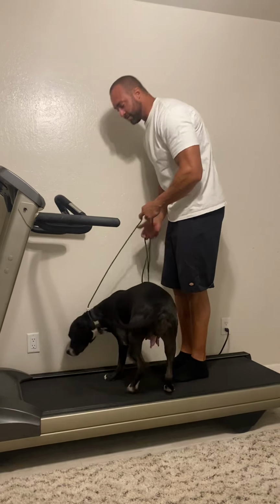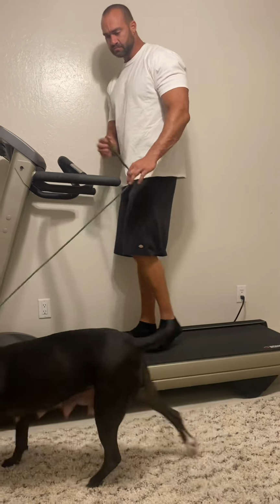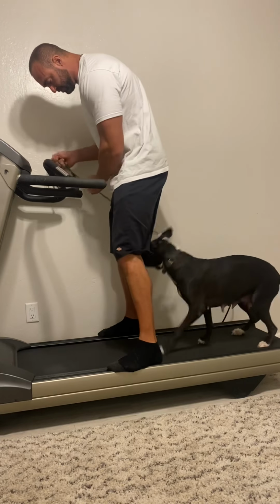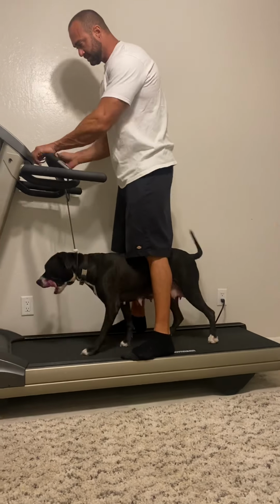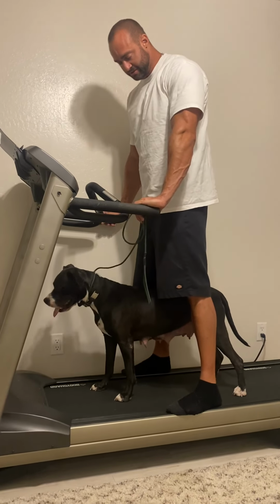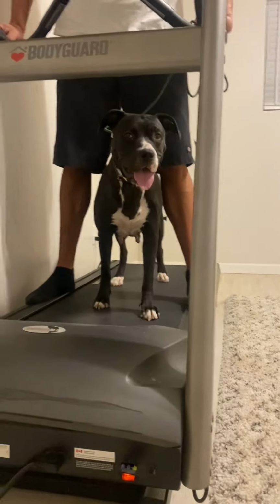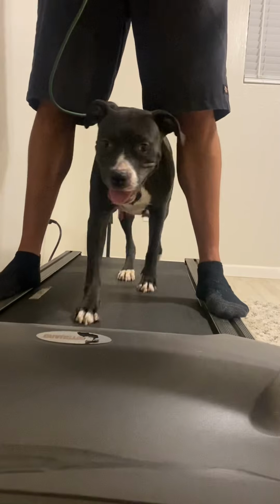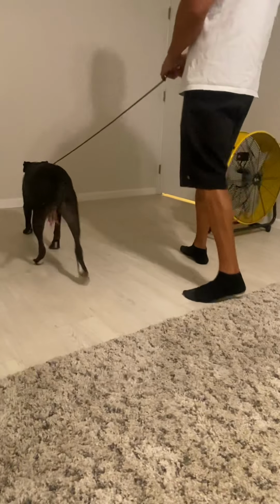Aurora - Treadmill Intro